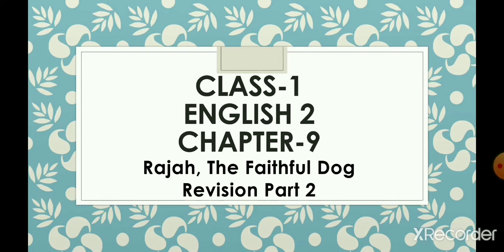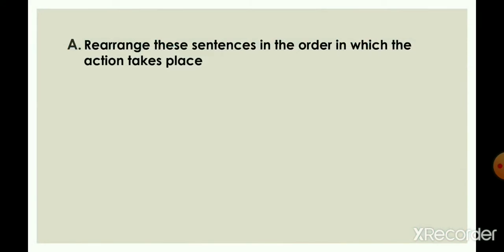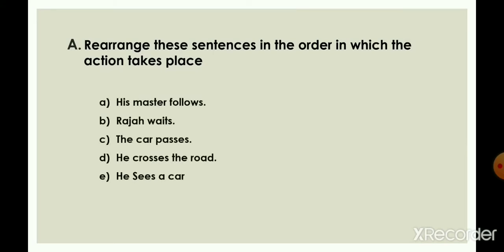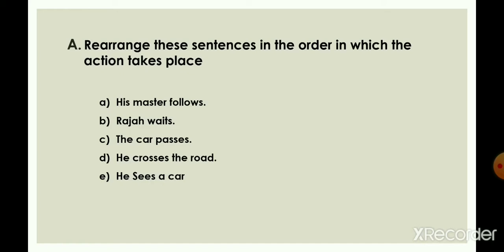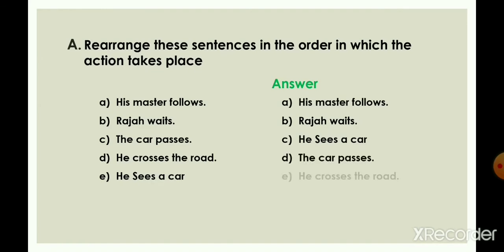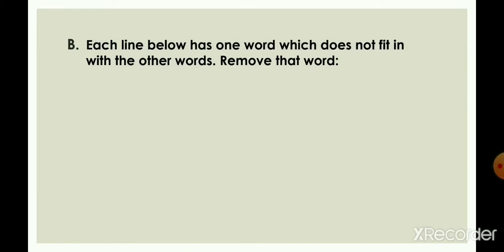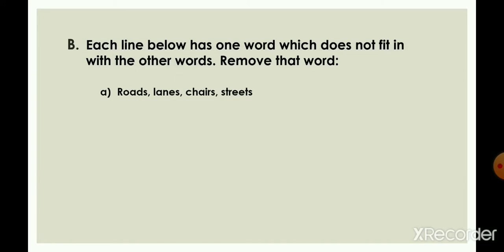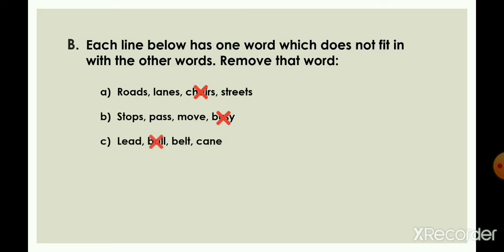Class 1, English 2, Chapter 9, Rajah, The Faithful Dog, Revision Part 2